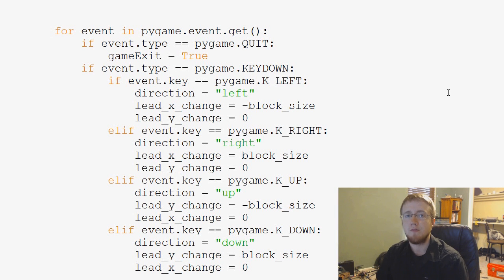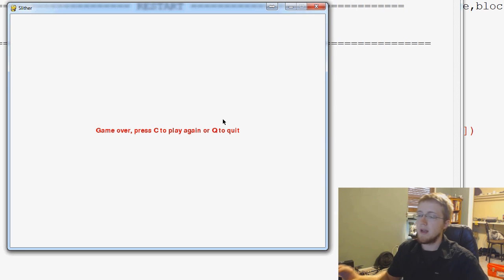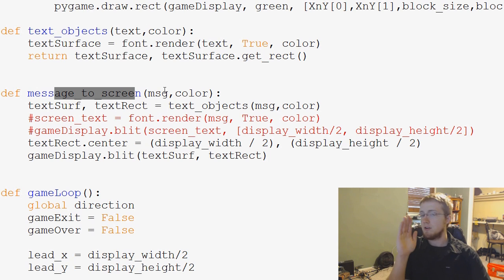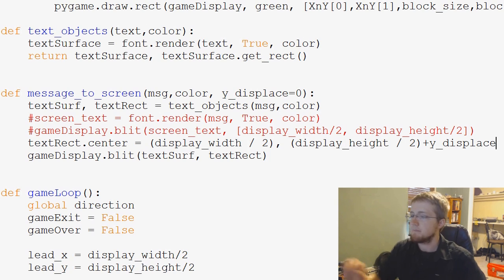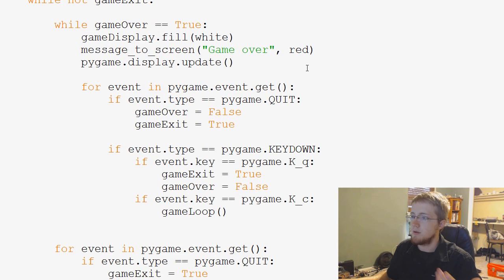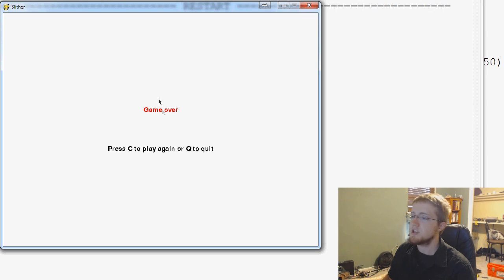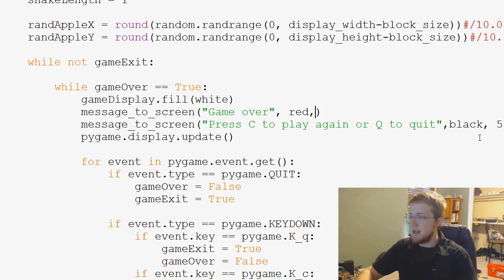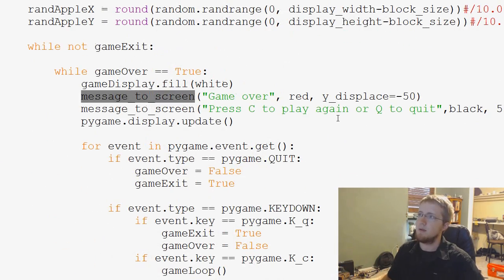Pygame (Python Game Development) Tutorial - 31 - Game Over Screen